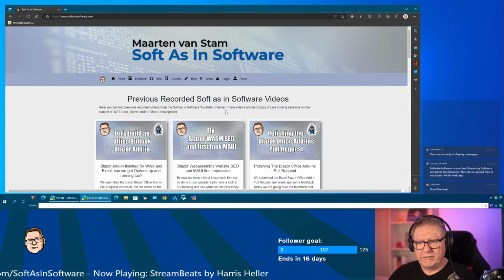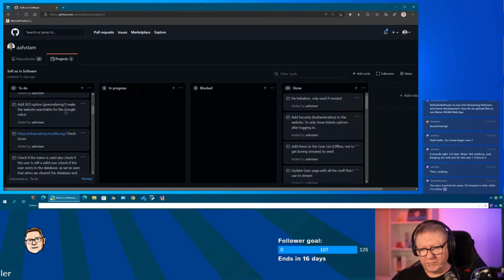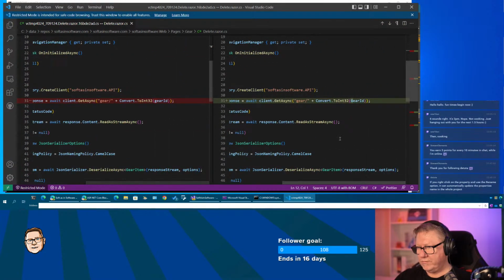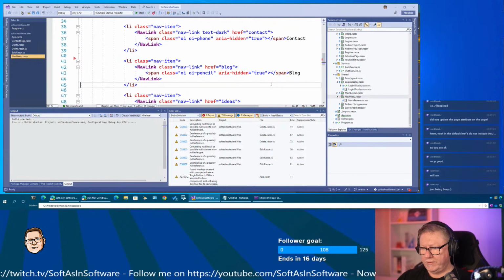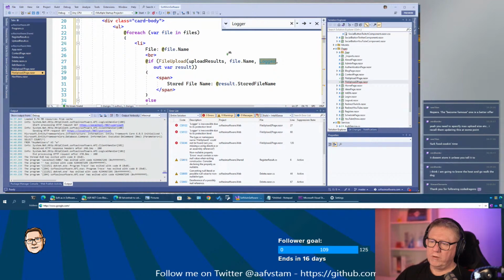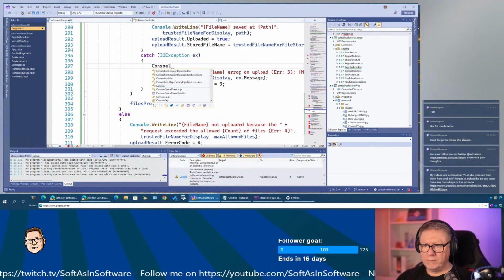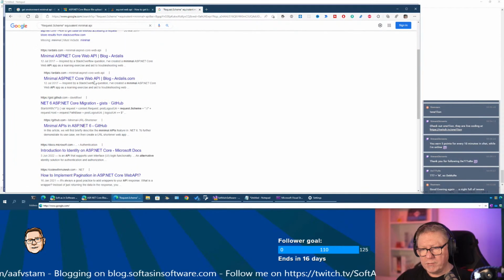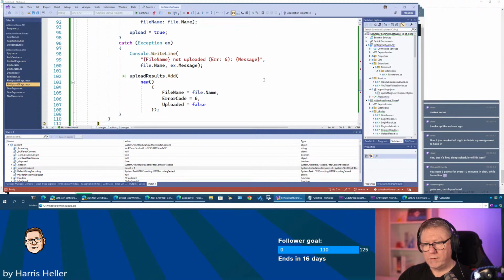How do we upload files to our Blazor WASM Web App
Turned out to be a bad day for Visual Studio, showing no editor page ... seems to happen a lot if Google it and the only remedy appears to be: Rebooting. After this Visual Studio didn't put its head around the routing of a Blazor Page so also solving it by throwing the Page away. After more than an hour we finally got going ...

The original plan
Now we have a SQLite database in place we need to check how we can add images to match the added records. What is the protocol to upload files using .NET Core and how does it work? Let's find out! A bit later than usual but at least we won't skip the day...

Close to what we wanted but still debugging ... to be continued, hope it won't be messed up next time as it was today.